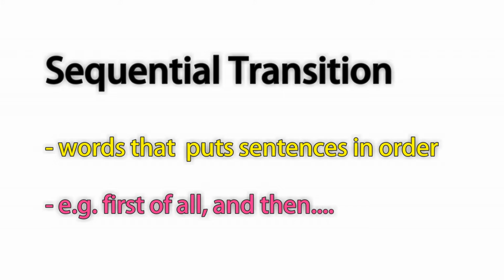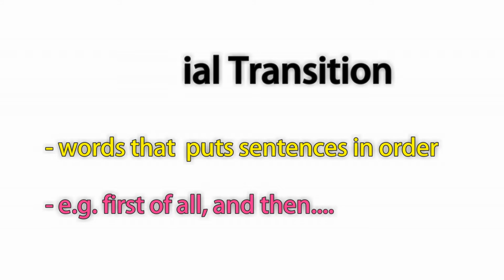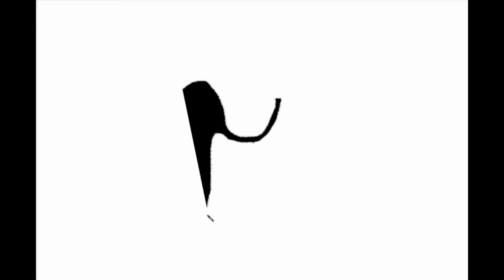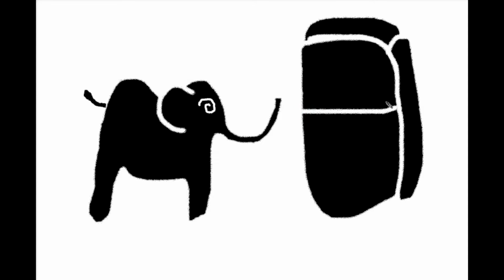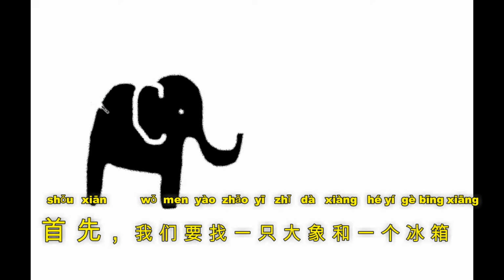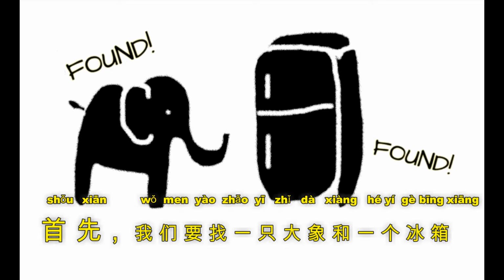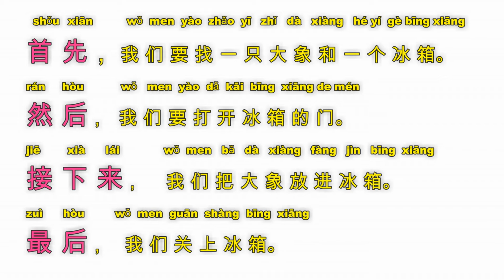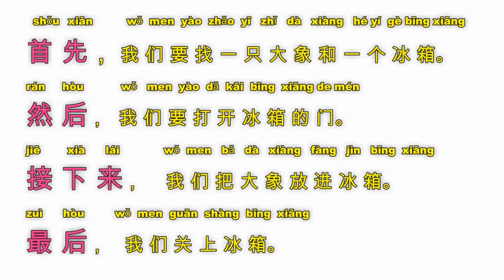Transition Words: First of all, then, next, lastly | Chels Teaches Chinese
Get to know 4 of the Chinese sequential transition words: 首先 first of all， 然后then, 接下来 next, and 最后 lastly, through learning the instructions of how to put an elephant into a fridge.

I💖 Follow Chelsea 💕
to Learn Chinese
|You can also buy Chelsea a coffee               |